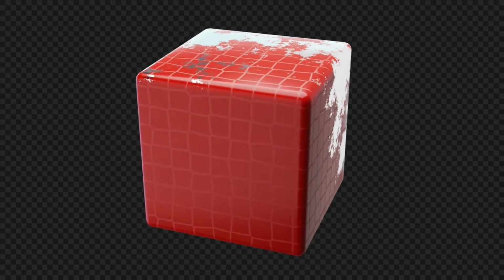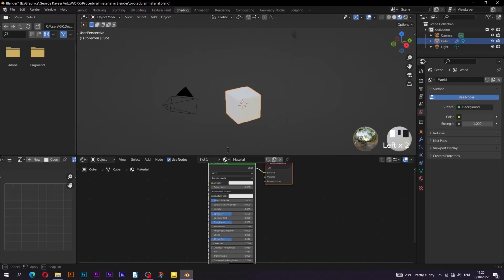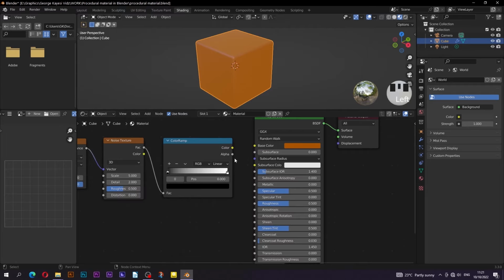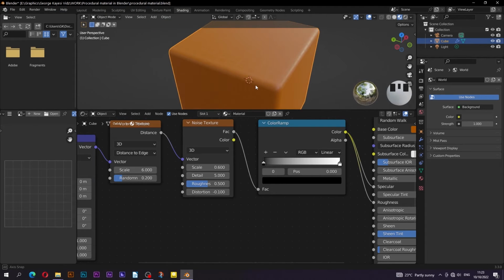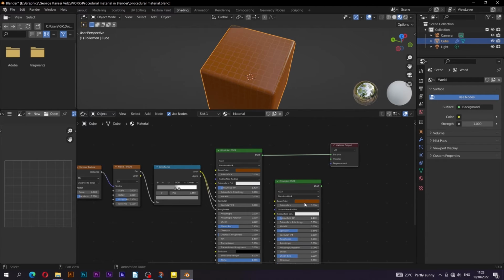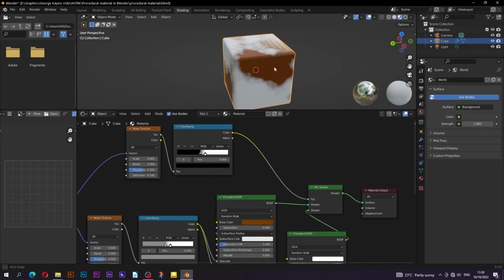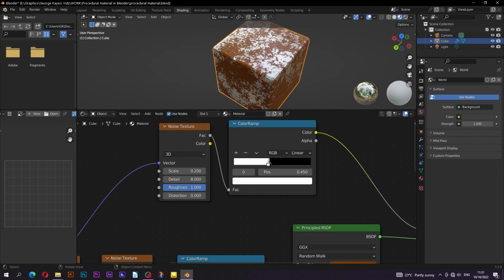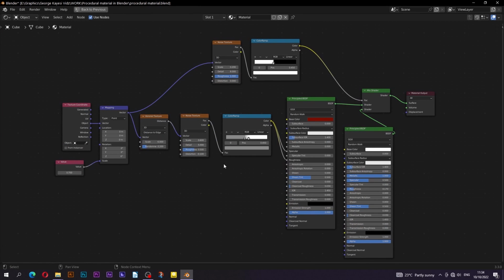Procedural Material in Blender Tutorial | Worn Out Paint texture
This procedural material of a worn out paint has a very simple node set up. It contains two materials going through a mix shader. A  noise texture which is connected to a color-ramp is the masking tool on the mix shader.